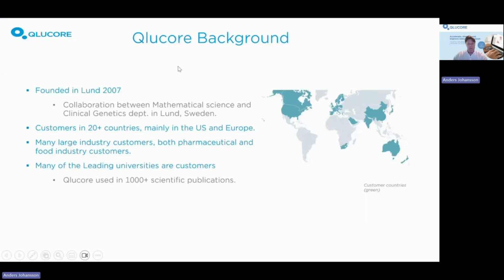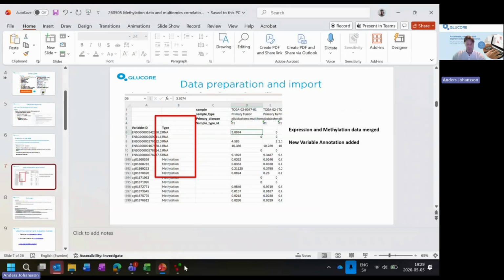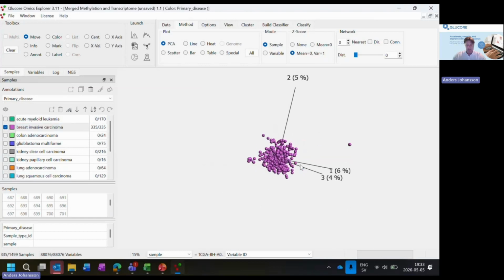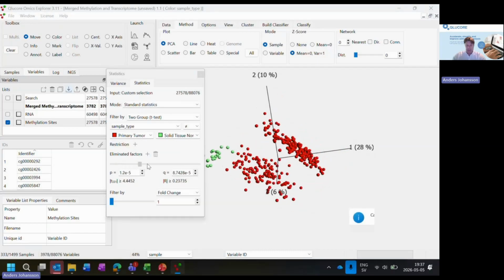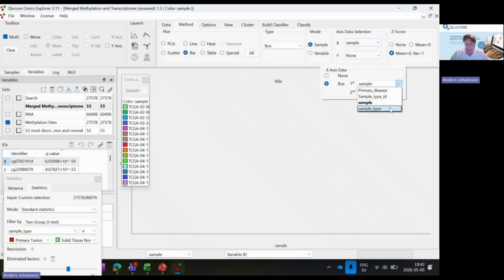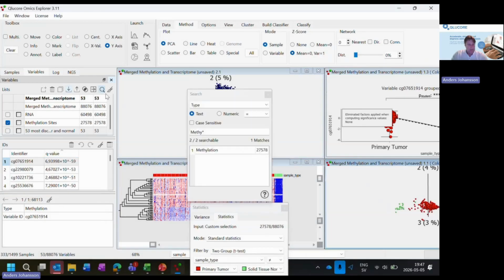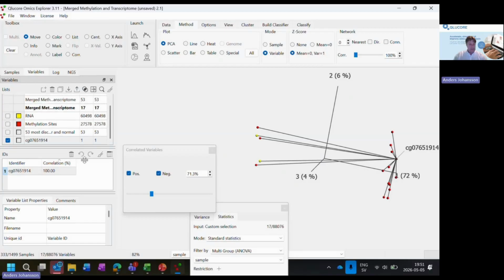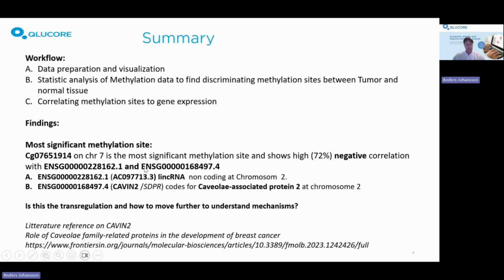Multi Omics Analysis (Methylation and RNA)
In this webinar, we will import a multi-omics dataset in which both methylation and transcriptome data. We will perform a discriminant analysis to identify differences between groups and conduct both positive and negative correlation analyses to determine which methylation islands are associated with the discriminating RNA transcripts.